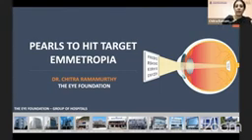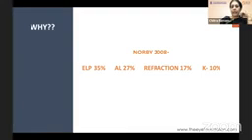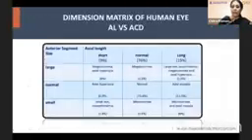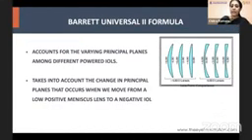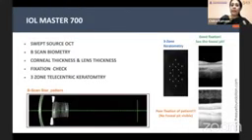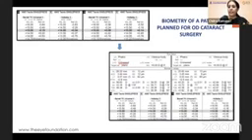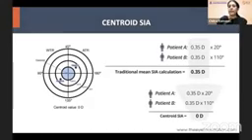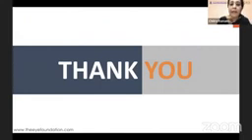AIOS ARC PG Update Series - DR. CHITRA RAMAMURTHY